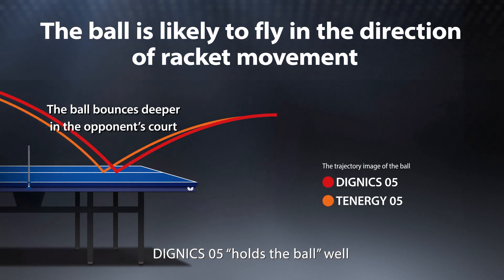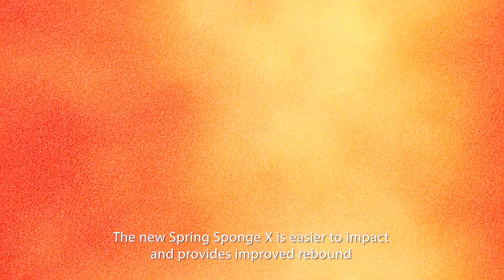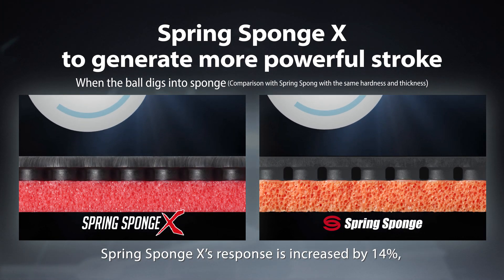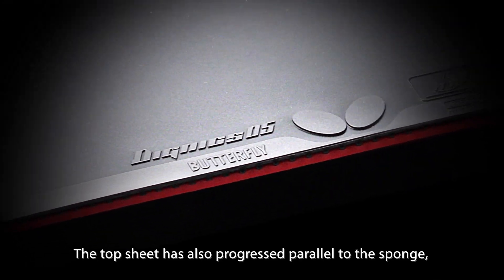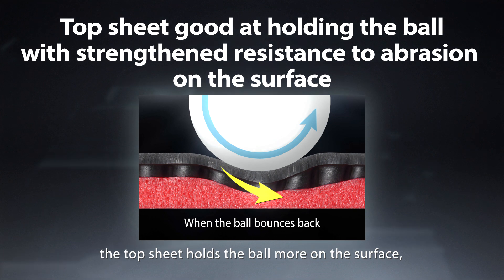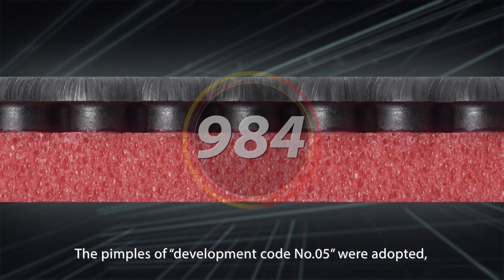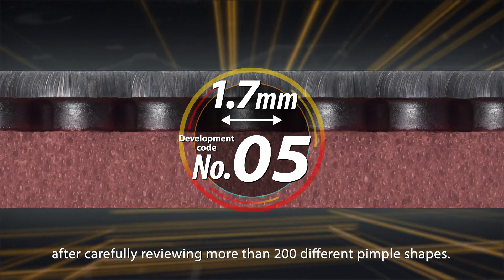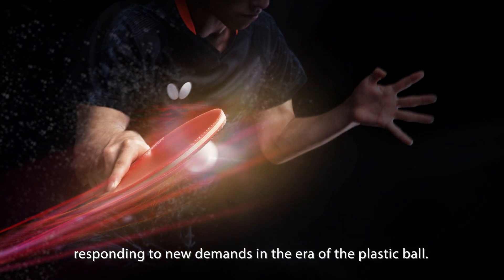Dignics05 PV “Overpowering Evolution” [ENG]